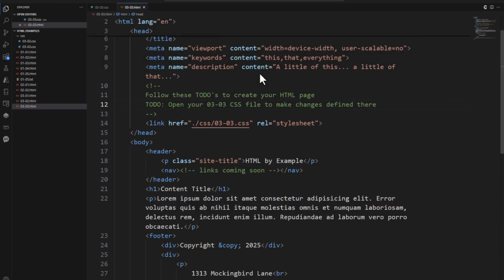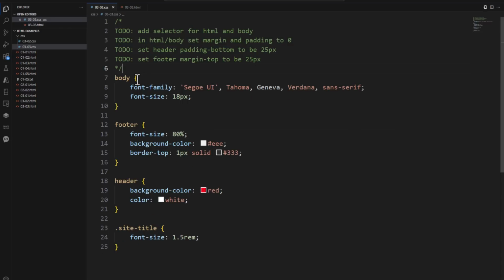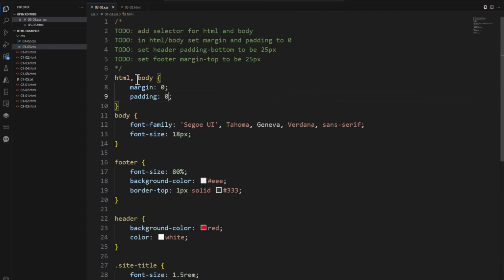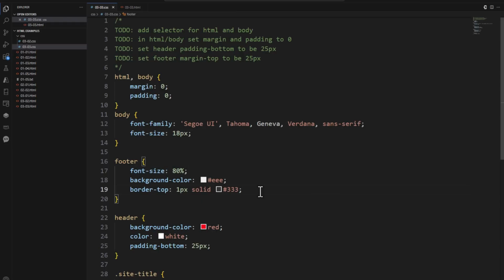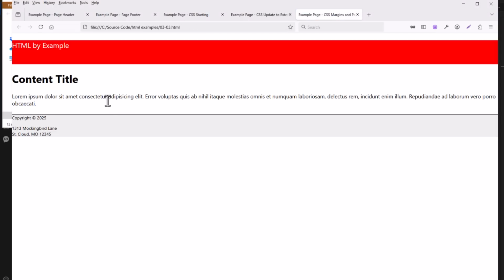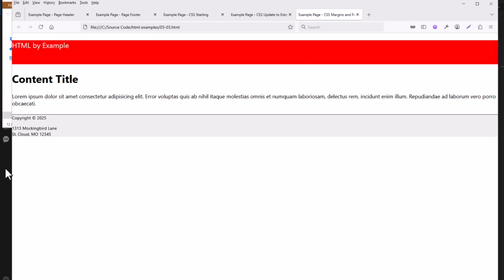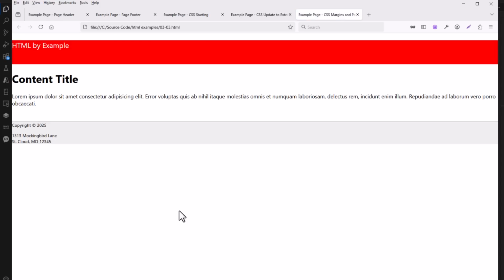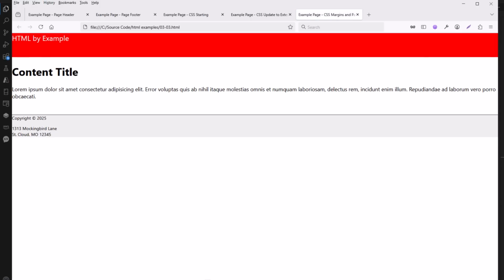Setting Padding and Margins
In this video we look at how to set the Margins and Padding of elements with CSS and how that effects the way things look.

Video Chapters
00:00 - Introduction
00:12 - Download the Module File
00:53 - Inside the CSS File
01:20 - Creating Combined Selectors
01:54 - The Difference Between Margin and Heading
02:53 - Running the File
03:32 - Margins
05:23 - What's coming up